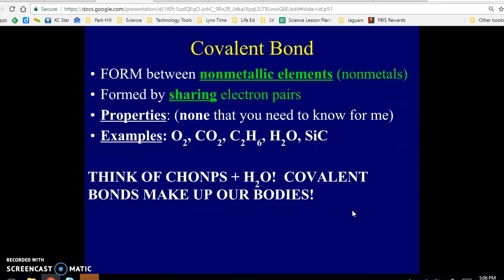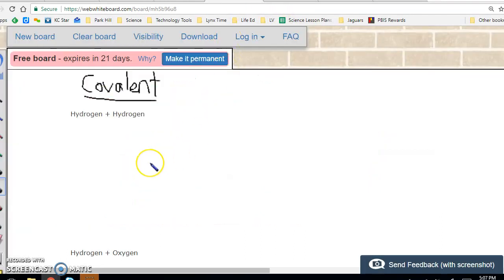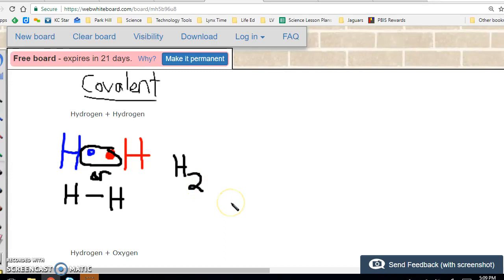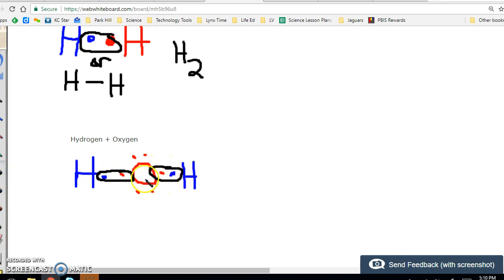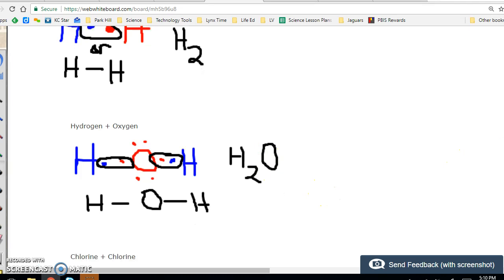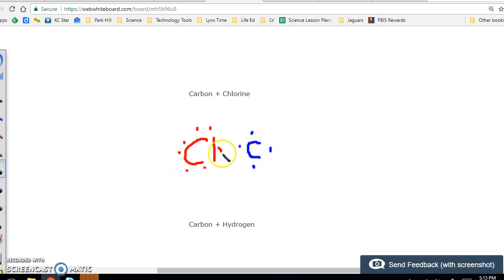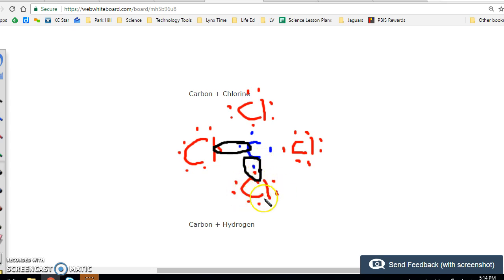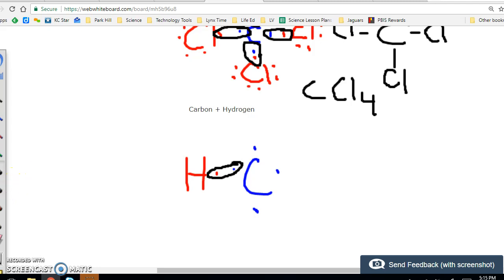Bonding Basics - Covalent Bonding